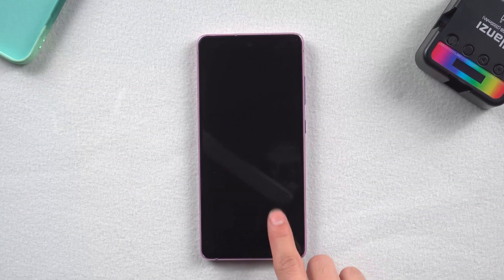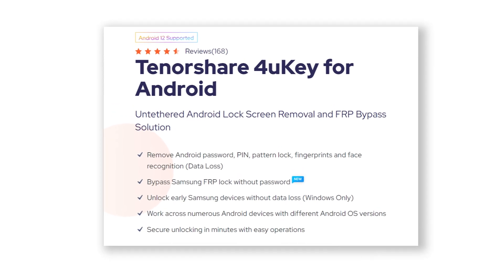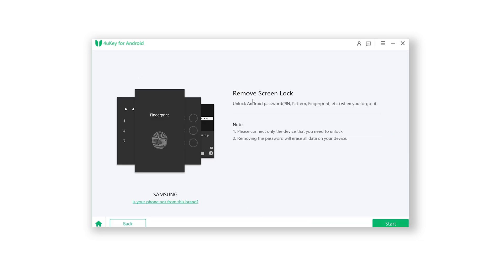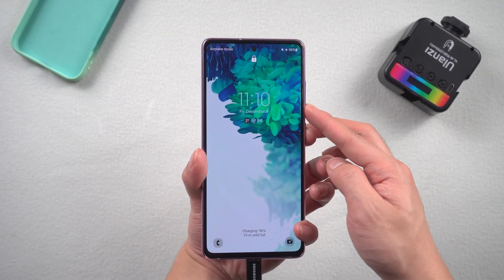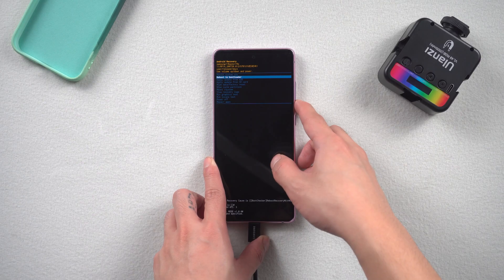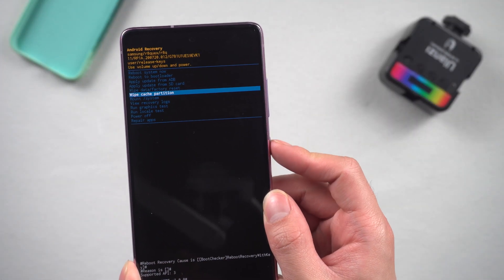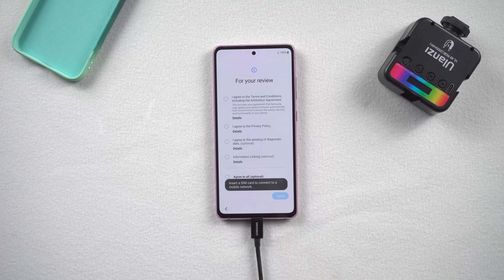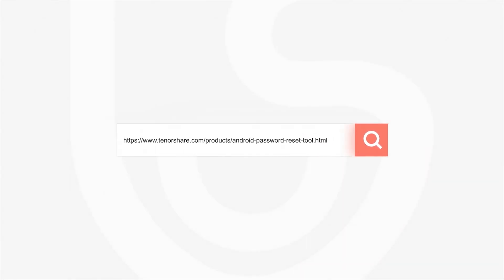How to Unlock Samsung Phone When You Forgot Password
Suddenly forgot the lock password of your Samsung device? How do you unlock your phone when you forget your password? In today's video i'll show you how to make it.

Timestamps:
00:00 Intro & Preview
00:35 Open 4uKey for Android
00:53 Enter Recovery Mode
01:12 Unlock Samsung Necessary Steps
01:56 Unlock Samsung Successfully

⚠Important notice:
2. 4uKey for Android now only supports removing earlier Samsung devices without losing your data (Windows Version). If you want to unlock other Android devices, it will not save your data like other software on the market do.
3. 4uKey for Android basically support 60000+ Android phones and tablets, including Samsung, Google, Motorola, LG, HTC, Huawei, Xiaomi, etc. But it is not available on Sony, Oppo and OnePlus currently.
4. 4uKey for Android is unable to obtain access to credentials, compromise personal data or cause serious harm to others. Do not try to violate YouTube community guidelines.